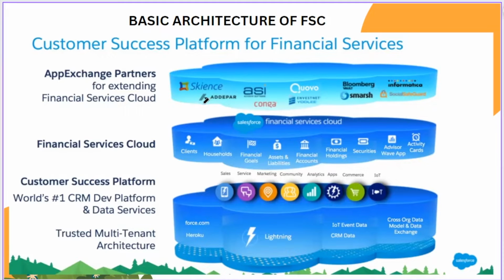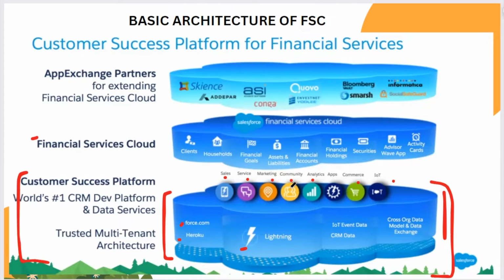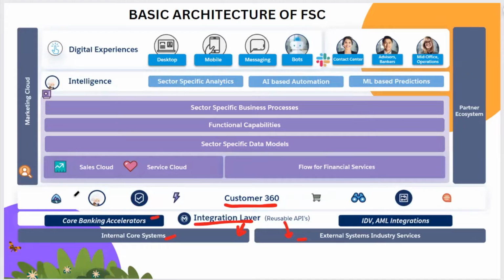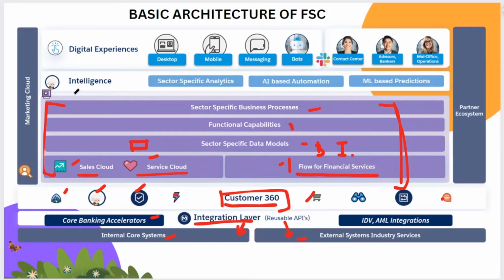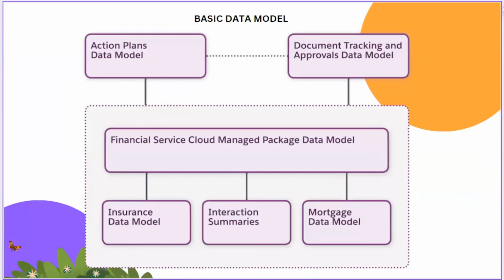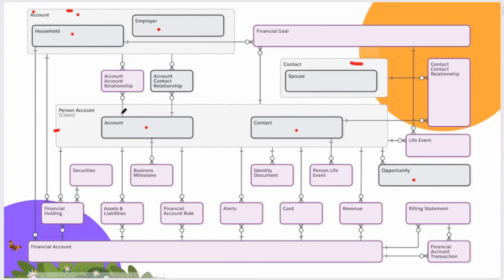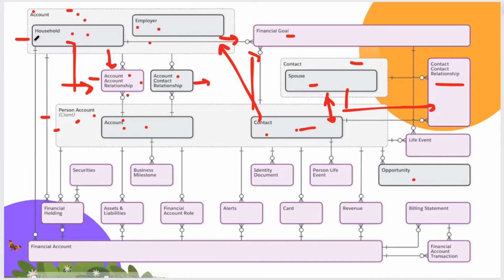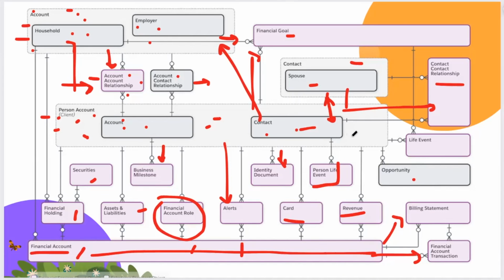EP 03 : Basic Architecture of Financial Services Cloud | Salesforce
In this video, you will gain insights into the fundamental structure of Financial Services Cloud, along with a detailed exploration of how the data model functions.

00:00 - Introduction
00:11 - Agenda
00:21 - Speaker Introduction
00:37 - Basic Architecture of FSC
03:38 - Deep dive into FSC Architecture
08:37 - Basic Data Model
09:50 - Deep dive into FSC Data Model